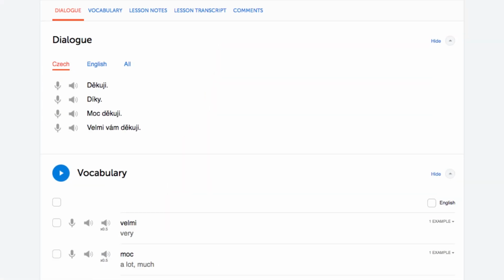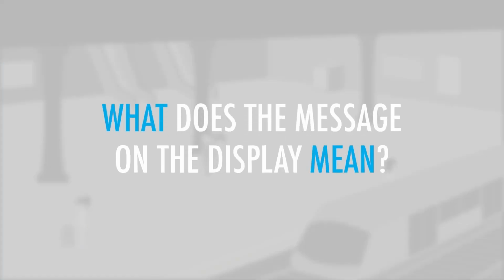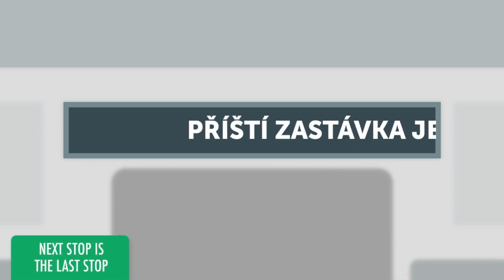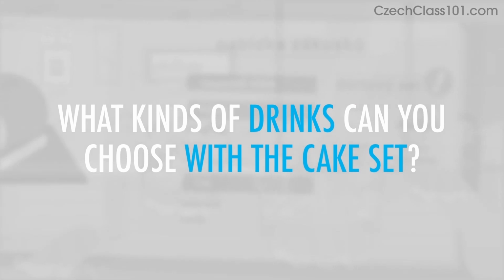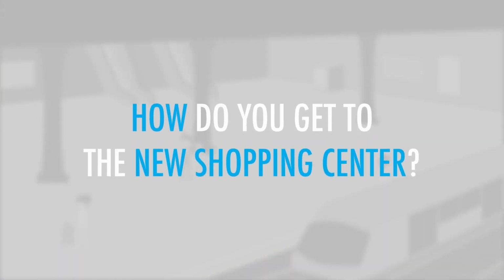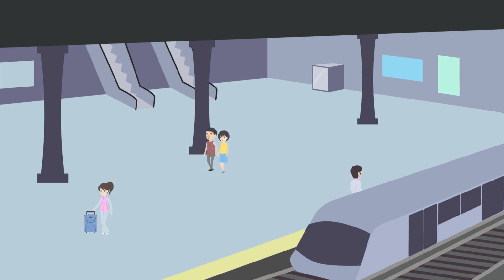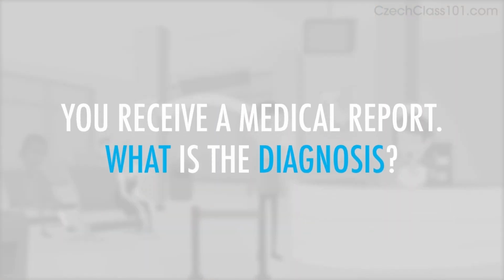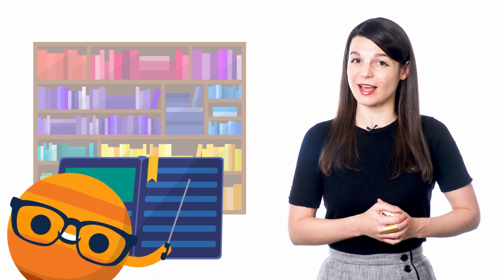1 Hour to Improve Your Czech Reading Skills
← Click here and get the best resources to learn in the most efficient way.
↓ More details below ↓

Step 3: Start learning Czech the fast, fun and easy way!

This video is for you because we will help you improving your Czech reading skills!

You've decided to start learning Czech, so let's get you speaking like a Czech native speaker! In this video, you'll learn the most important survival phrases in Czech, all the phrases you need to know before you travel. If you want to start learning Czech, this video is made for you. Our host express themselves in simple Czech, with subtitles. This video will challenge your listening comprehension skills and help you progress in your Czech study.